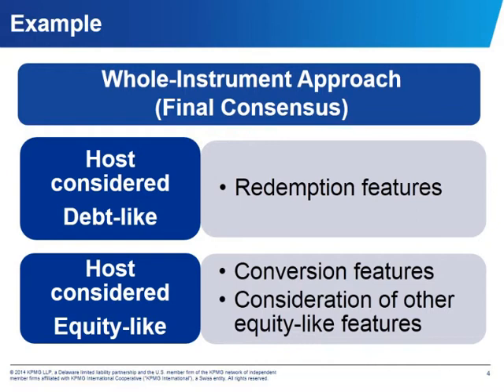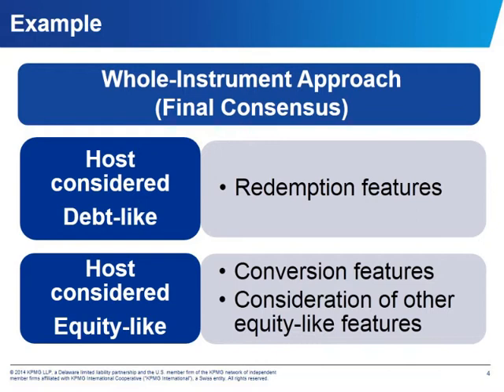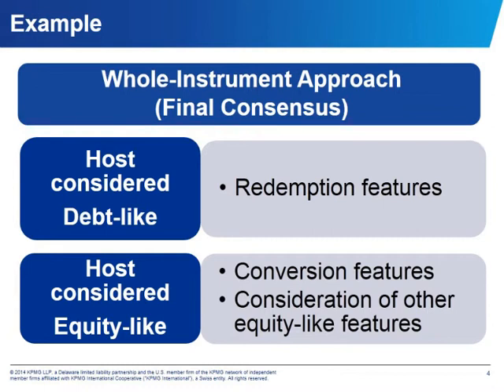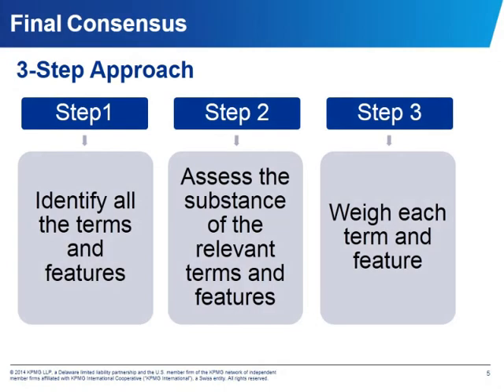ASU 2014 16 - Host Contract, Debt or Equity?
Determining whether the host contract in a hybrid financial instrument issued in the form of a share is more akin to debt or to equity